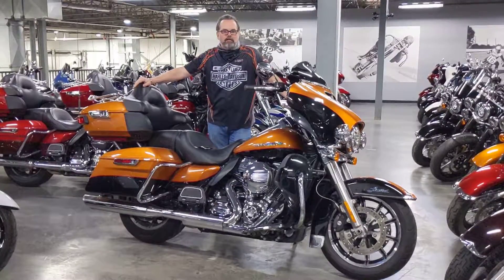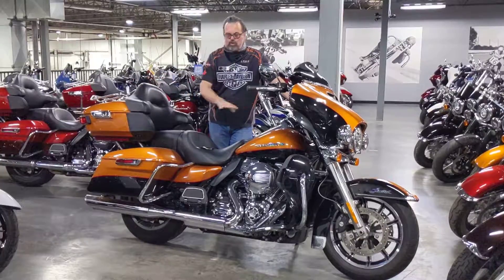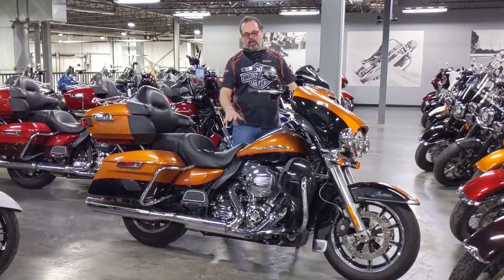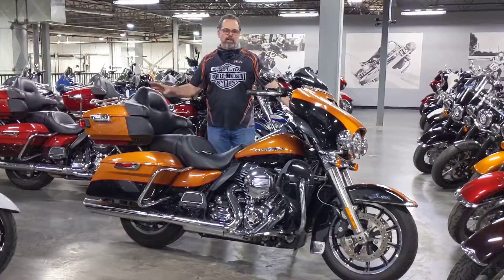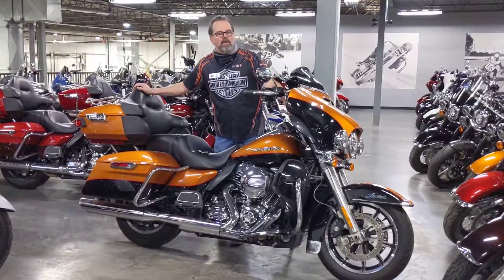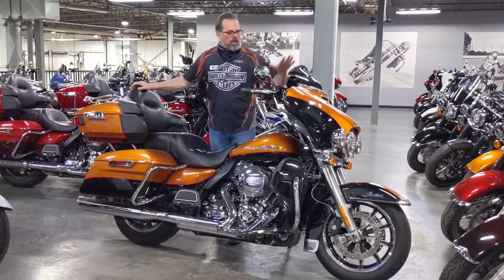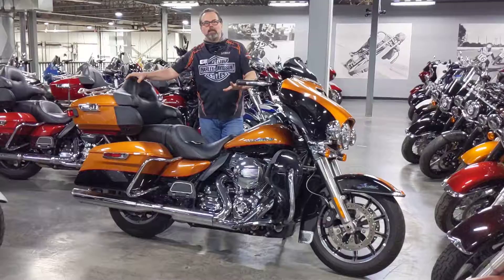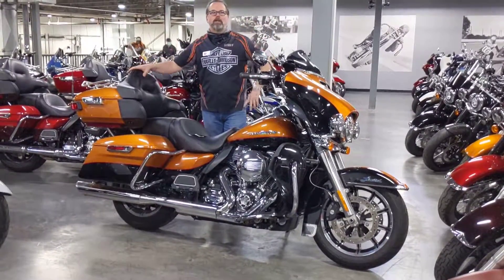2016 Ultra Limited walkaround with Tom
Stk#GB644484A

Here's what you get with The Project RUSHMORE Ultra touring experience: Every idea millions of miles of riding and hundreds of conversations with riders could dream up and build into a horizon hunting machine. Like saddlebags that open with one touch. A fairing that reduces head buffeting. More passing power. Top of the line infotainment and sound. More passenger room. Set the touchscreen GPS to your coordinates and go. Before you're far outside the outskirts of town you be feeling exactly right.